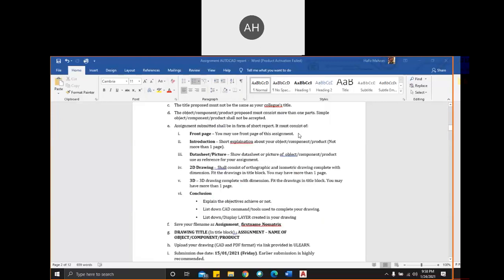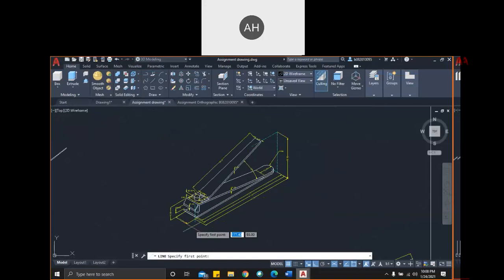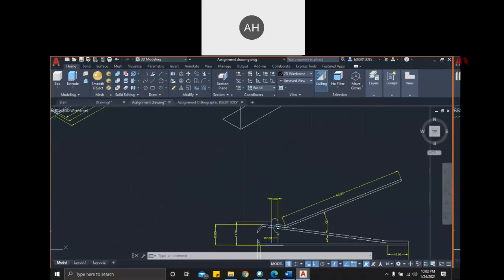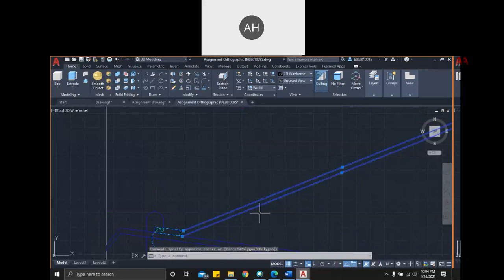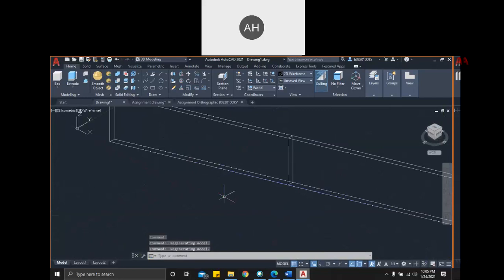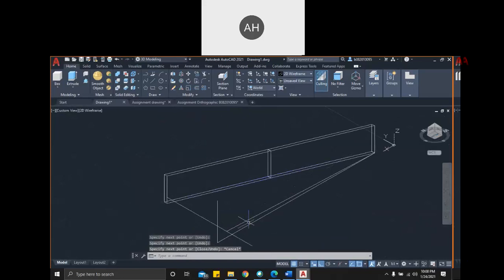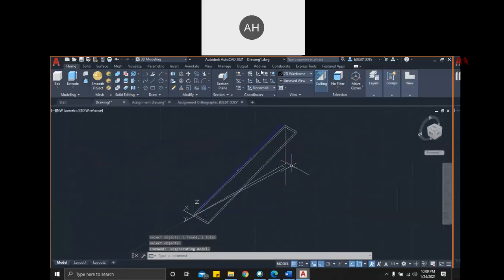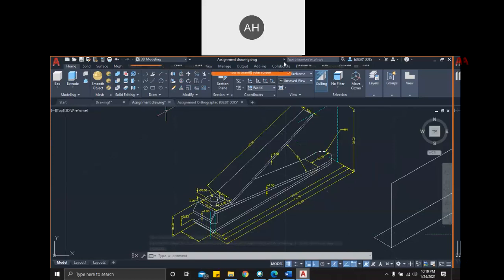Presentation_AhmadHafiz_B082010095